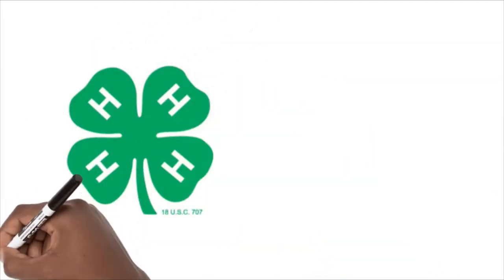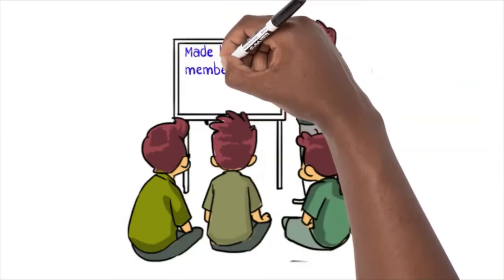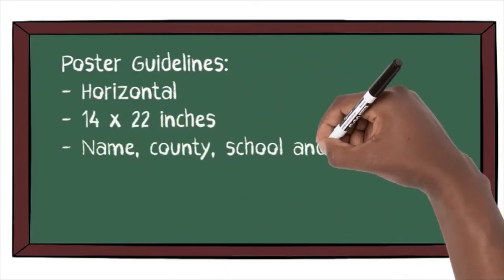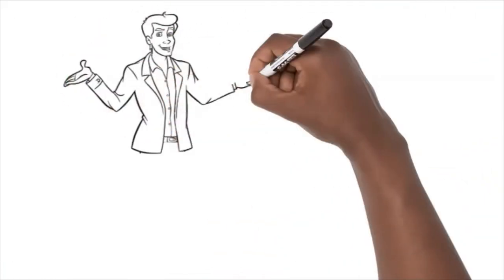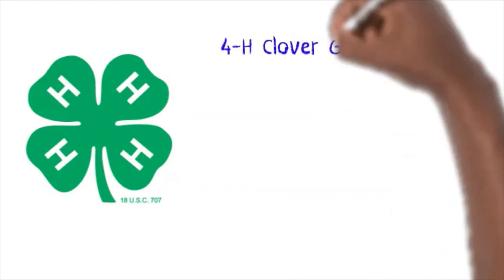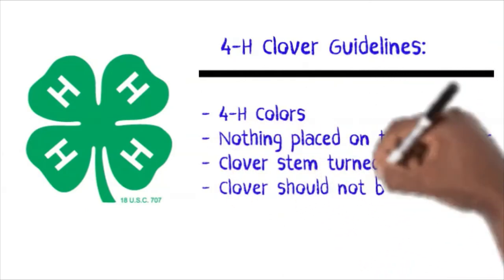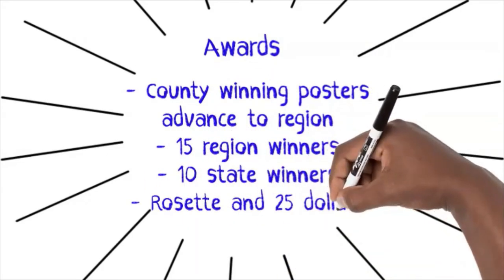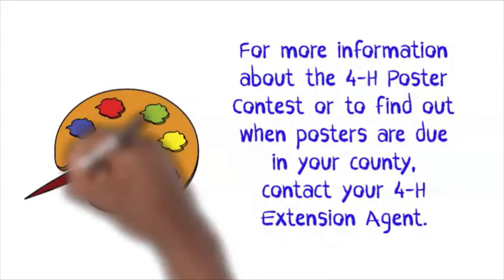4 H Poster Contest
4th-12th grade students get to show off their art and marketing skills by creating a mini-billboard!